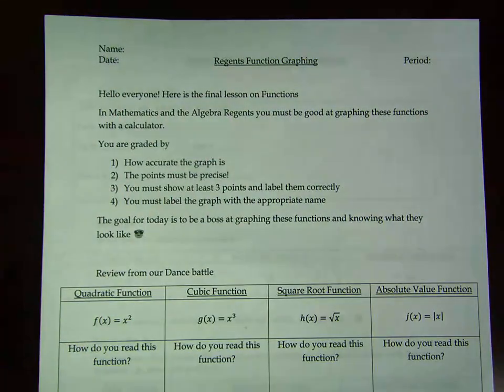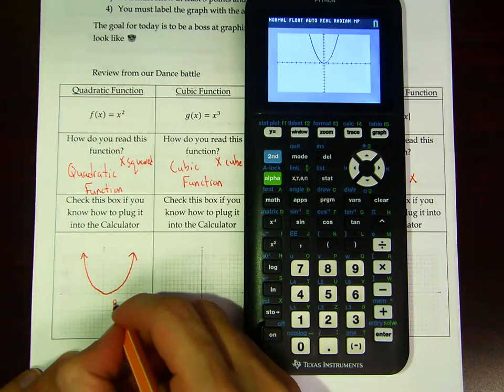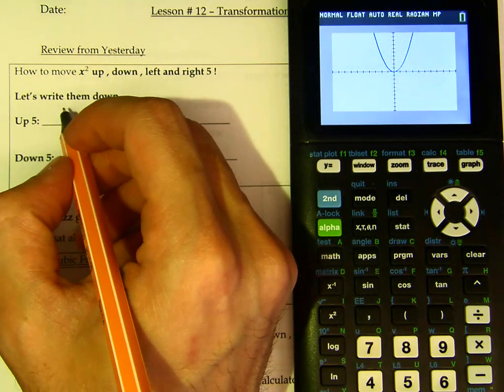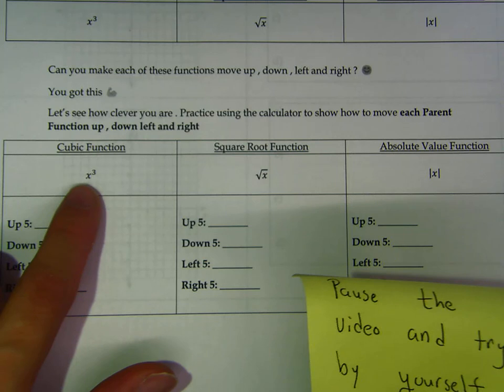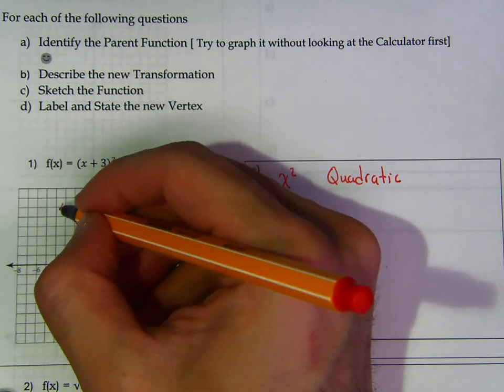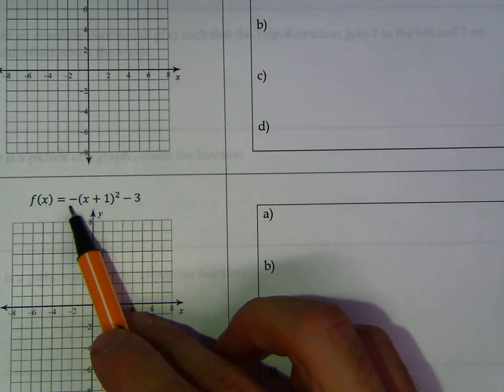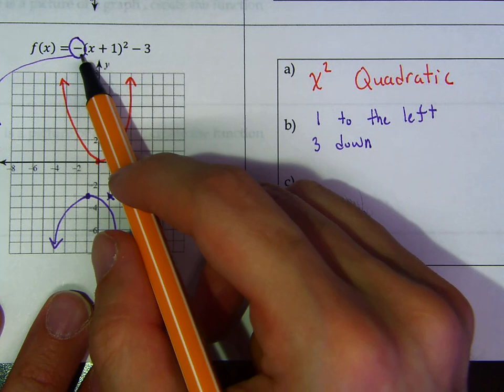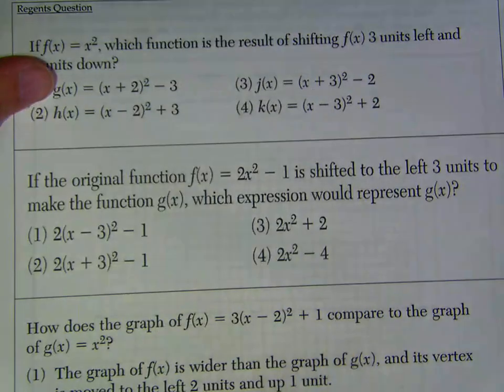Transformation of Functions